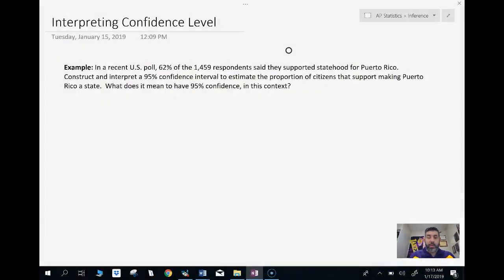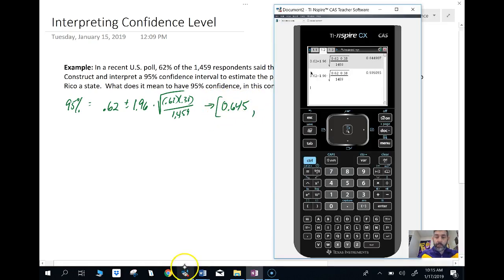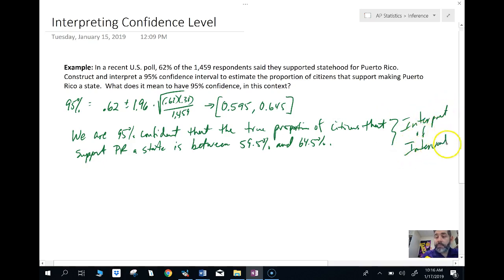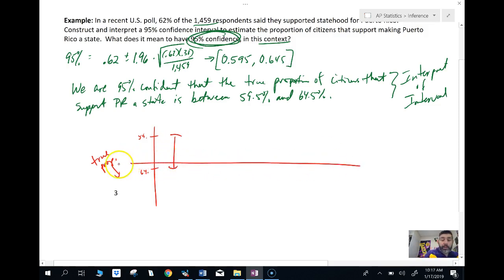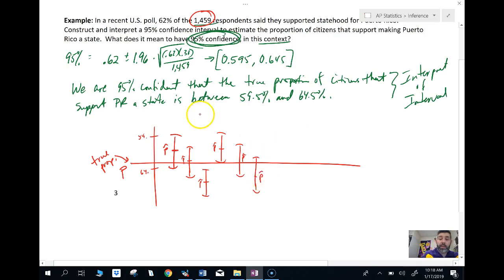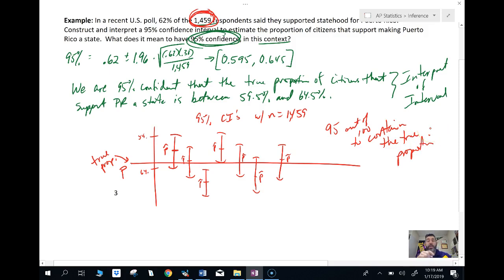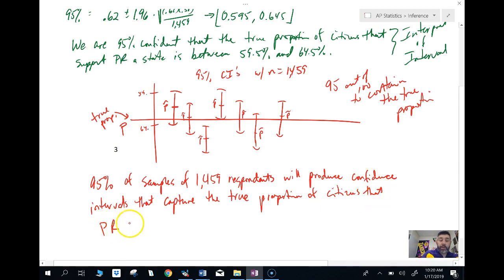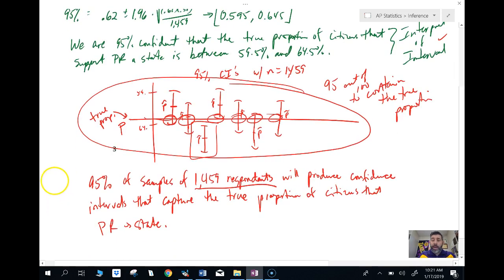Interpreting Confidence Level